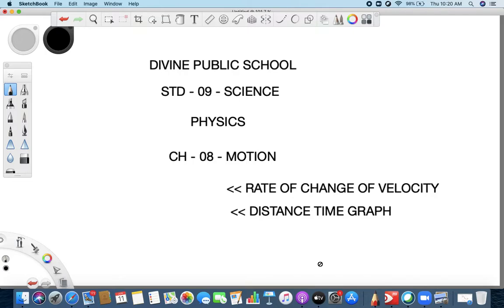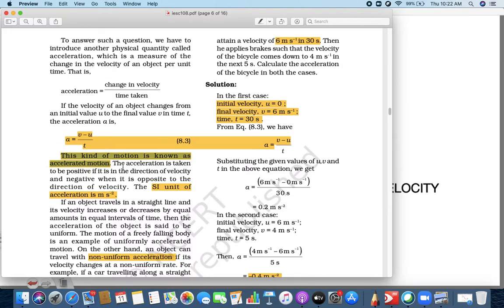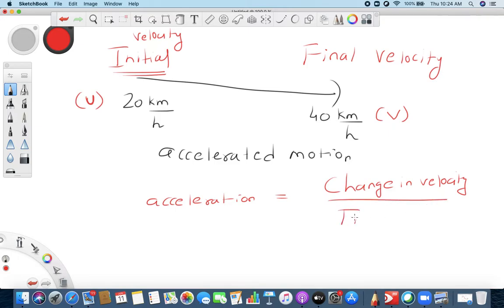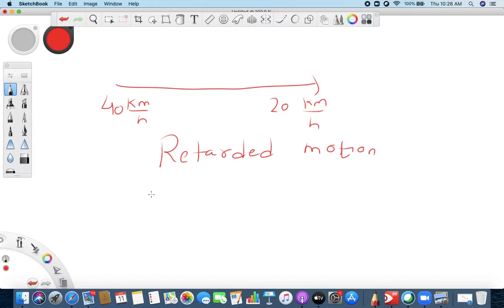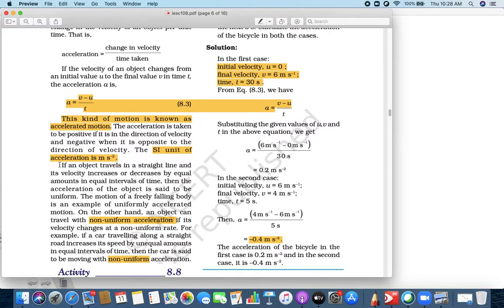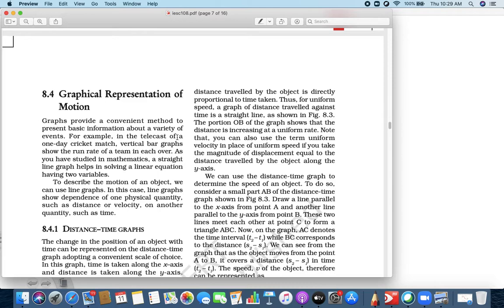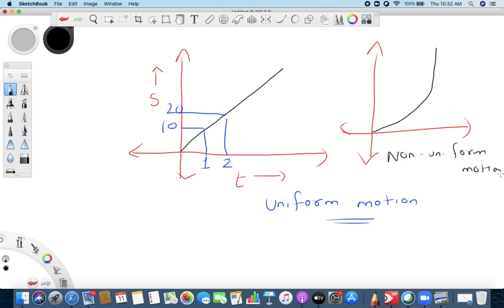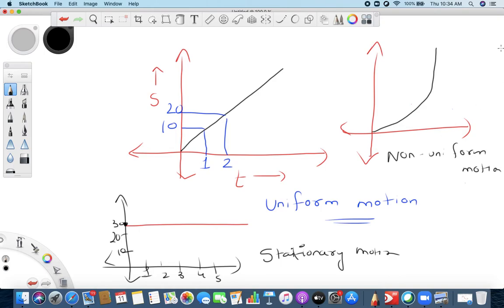SCI STD 09 CH 8 MOTION PART 6